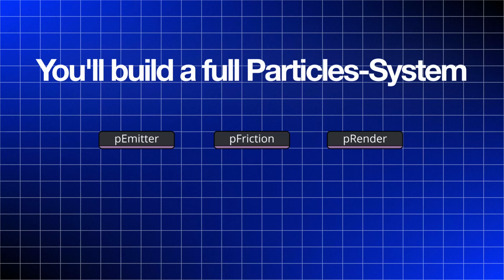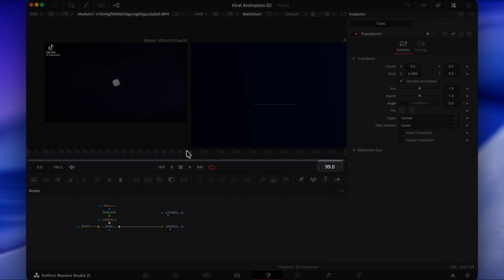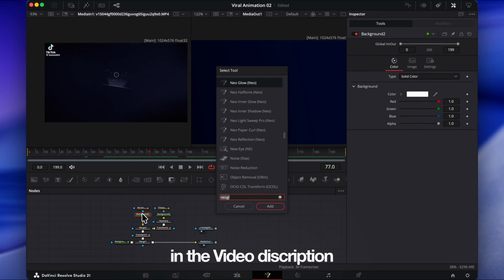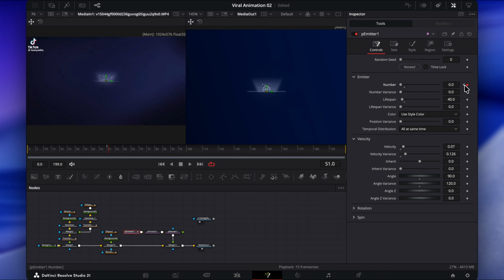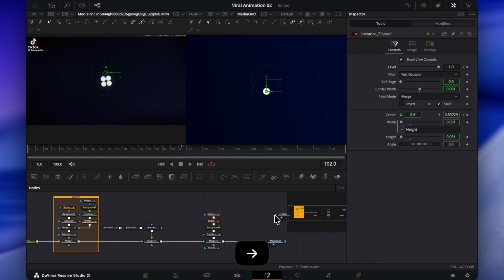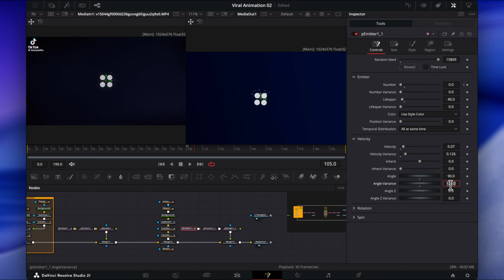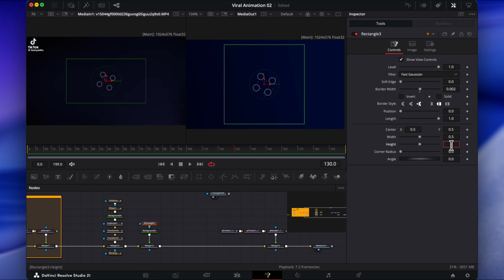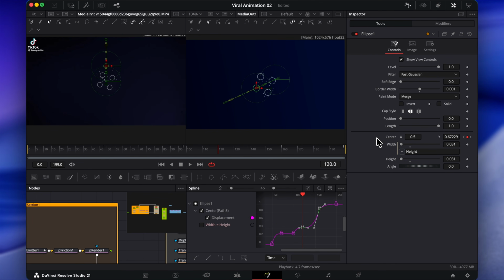This Is How You Make Viral Animations in DaVinci Resolve Fusion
I rebuilt this viral animation from scratch in DaVinci Resolve Fusion —
and in this video, I'm showing you exactly how.

You'll build a full particle system, work with Duplicate and Instance nodes
for the expanding circle effect, and animate everything in the Spline Editor
for that smooth, satisfying motion.

This is NOT a beginner tutorial — but follow along and you'll walk away
a better Fusion editor.

00:00 Intro
00:33 Tutorial
23:36 Outro

If this helped, leave a like it helps a lot.